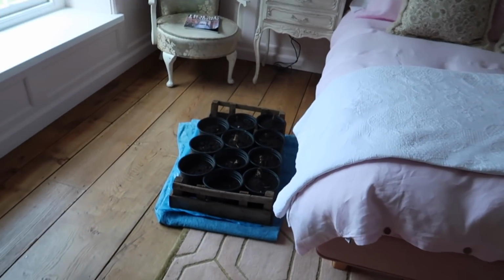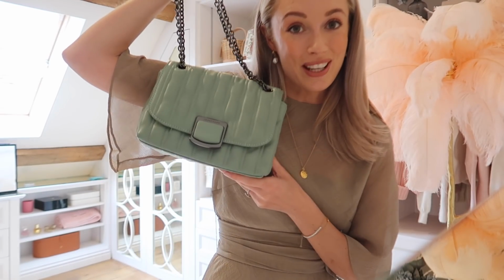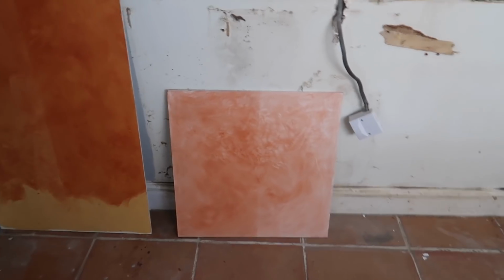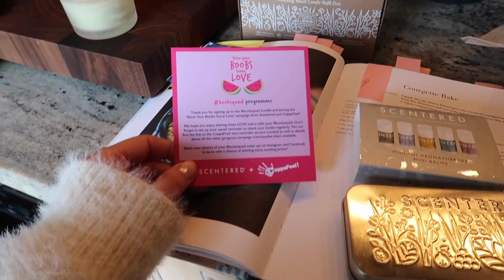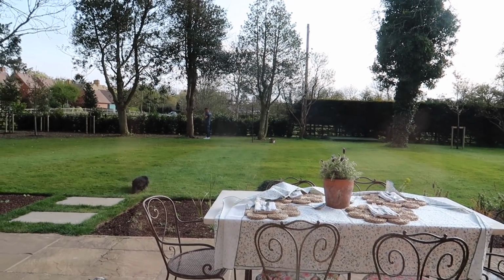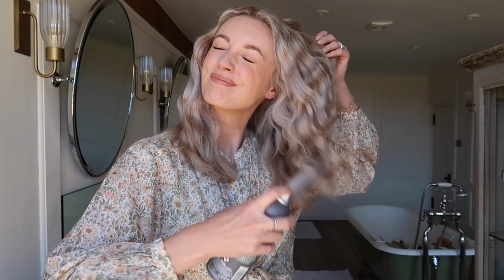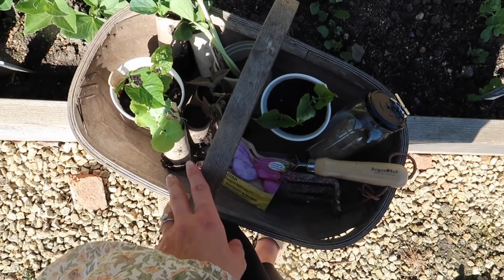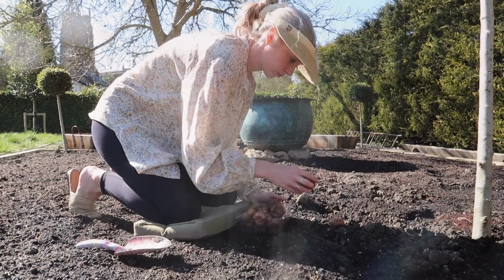MAKING UP FOR LOST TIME // Fashion Mumblr Vlogs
AD ~ this video includes a paid Integration with Longchamp